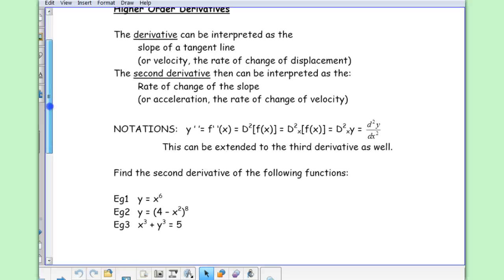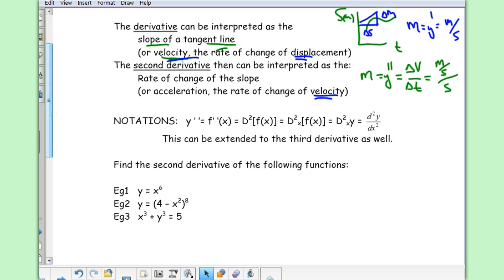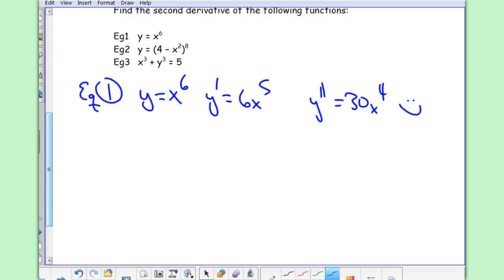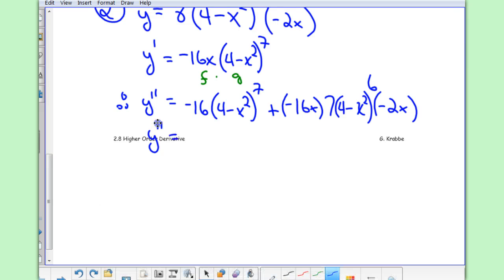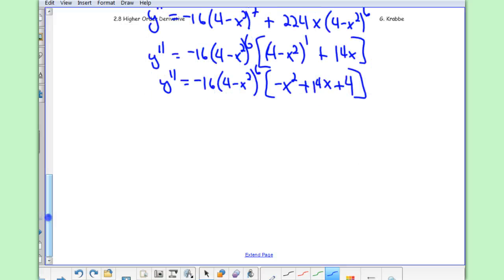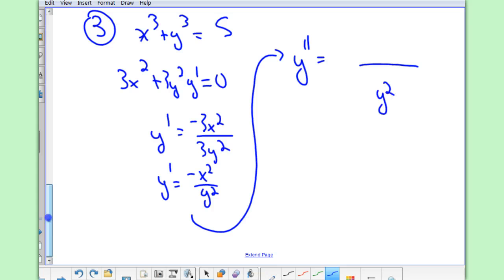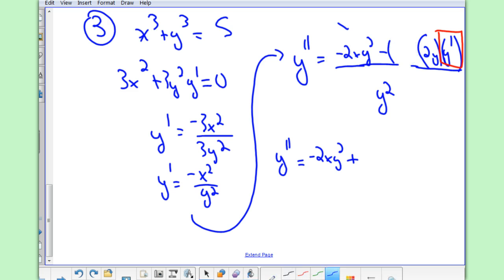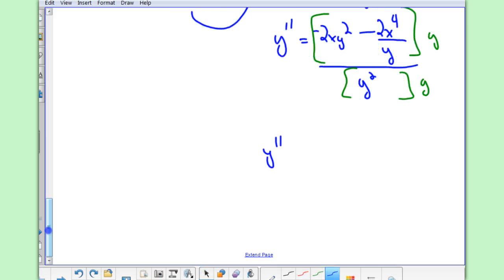M 31 High Derivatives